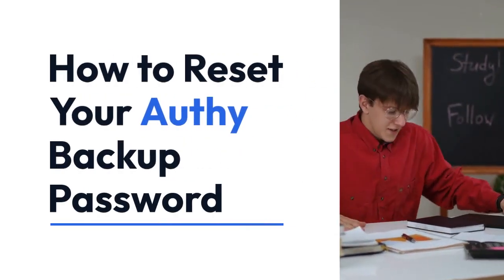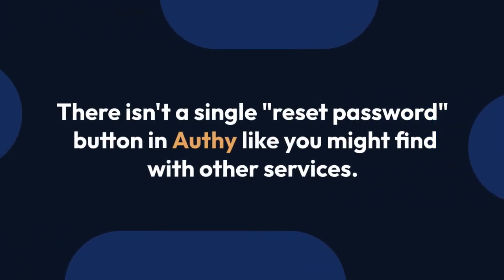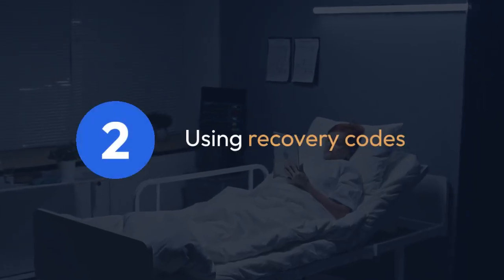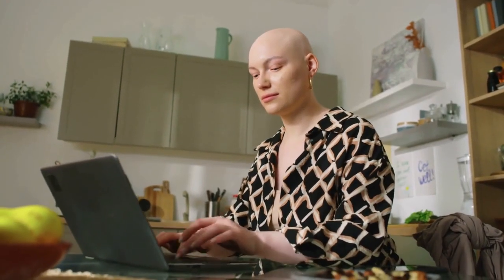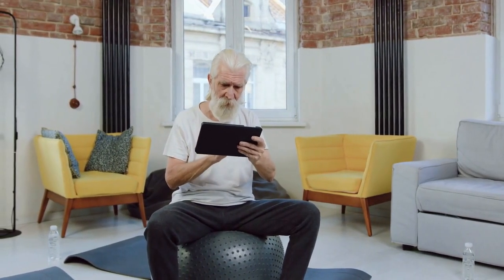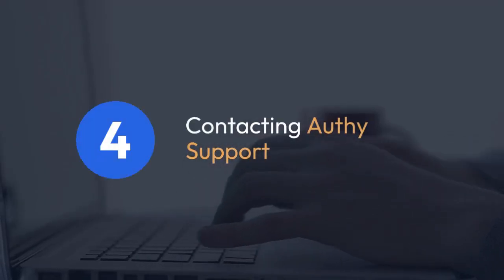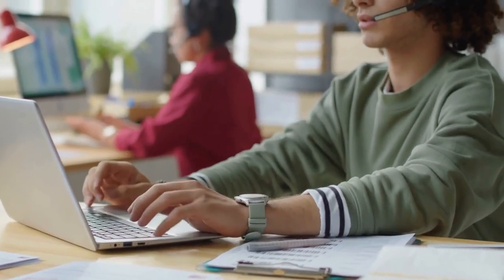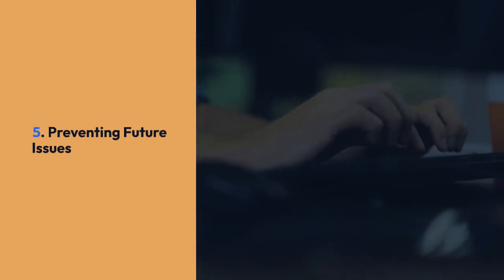How to Reset Authy Backup Password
In this video, you will learn how to reset your Authy backup password, ensuring that your account remains secure and accessible. Whether you've forgotten your password or simply want to update it for added security, this step-by-step guide will walk you through the process. Don't let a forgotten password prevent you from accessing your important accounts - watch this video to learn how to reset your Authy backup password today!